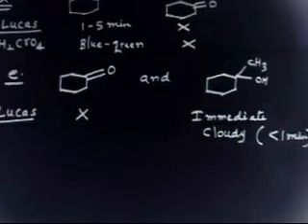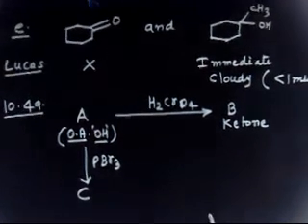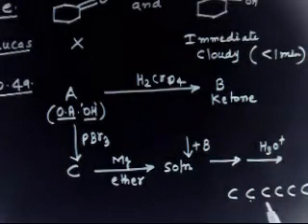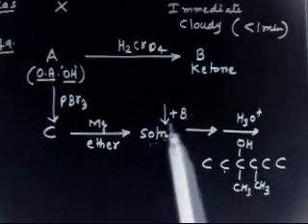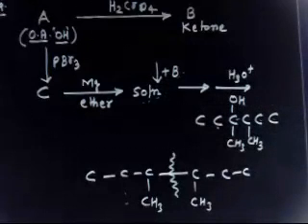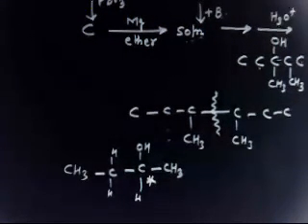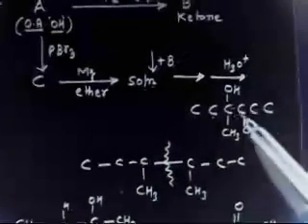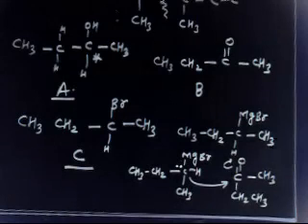Test of Alcohol # Lucas Test # Practical Organic Chemistry